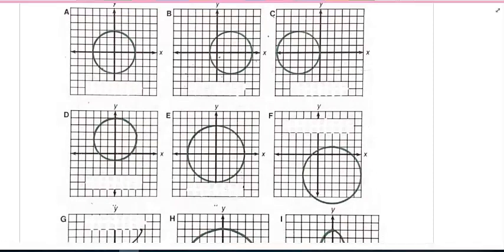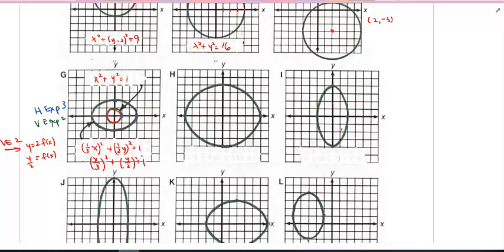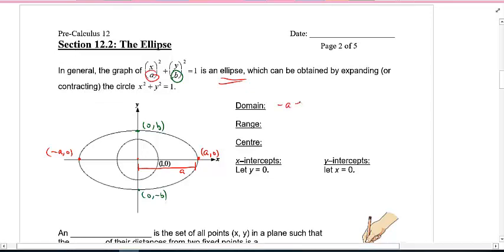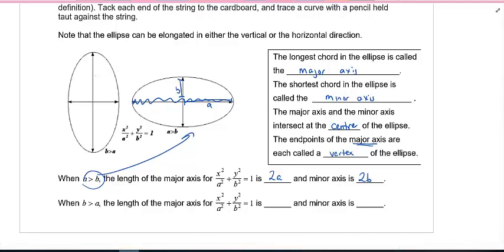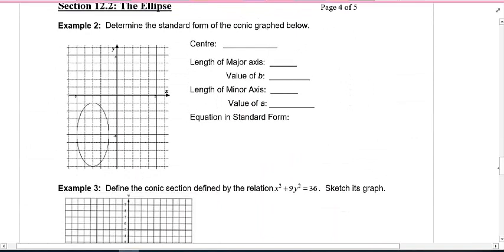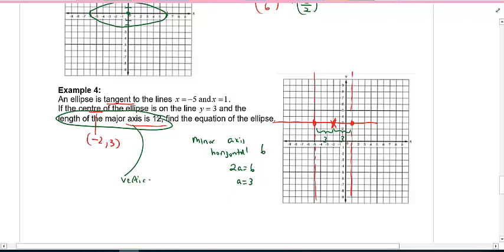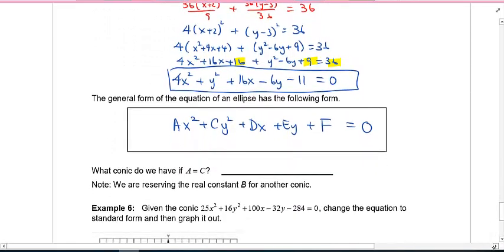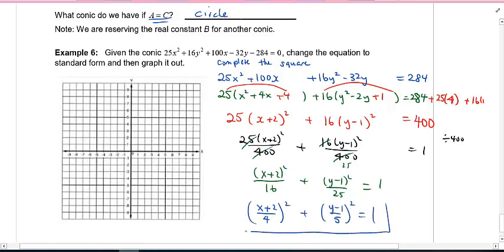Pre-Calc 12 "Section 12.2"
The Ellipse